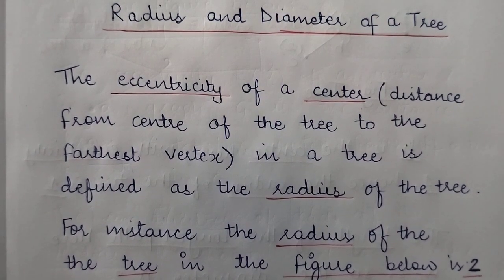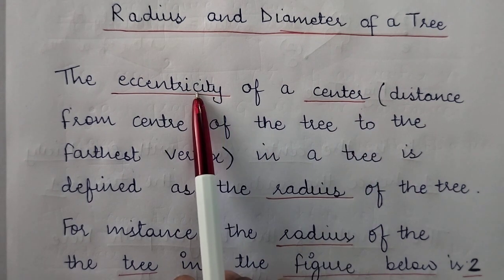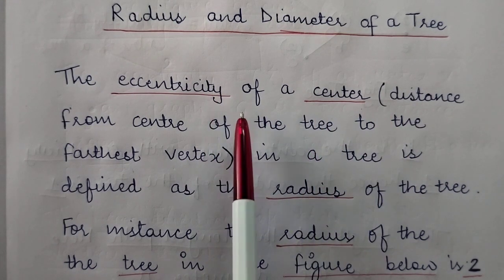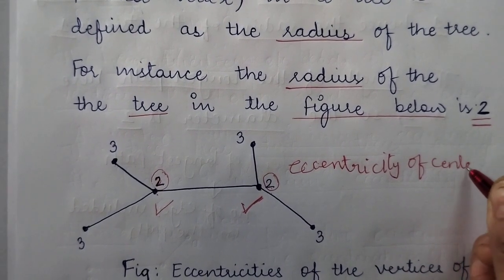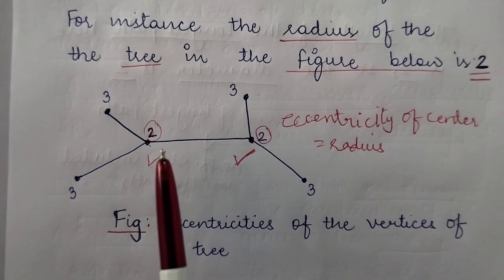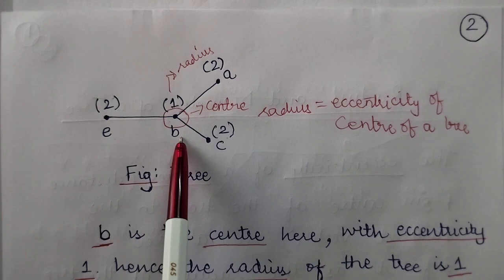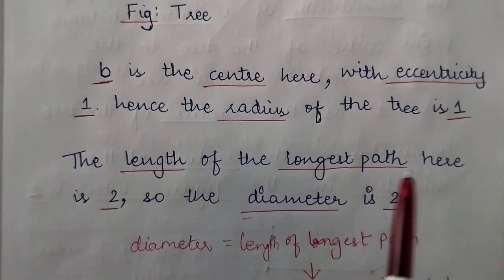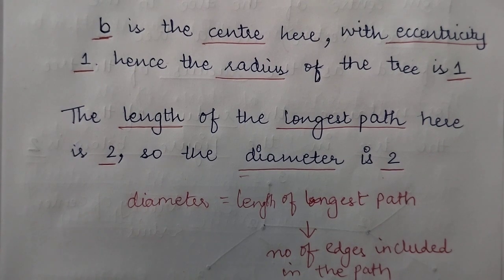Radius and Diameter of a Tree in Graph Theory